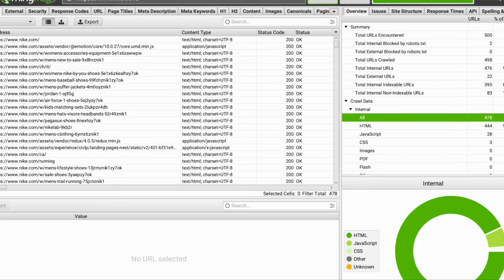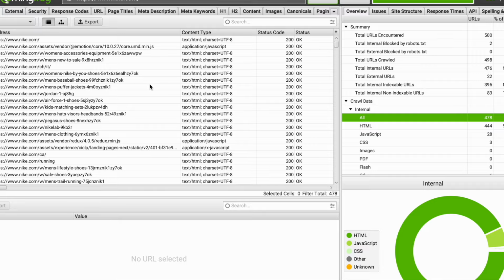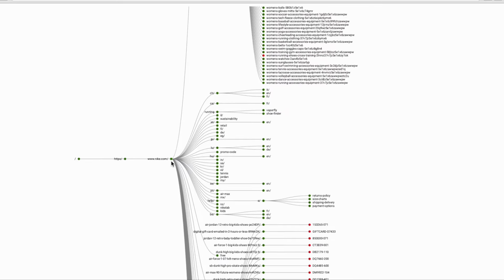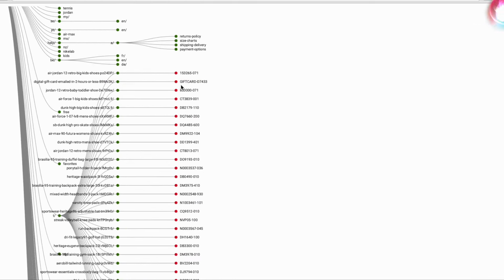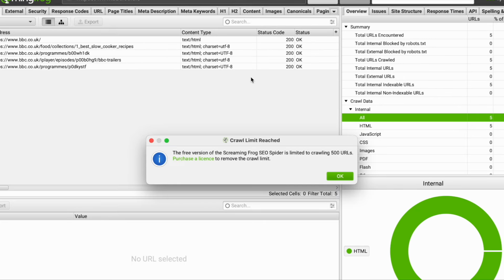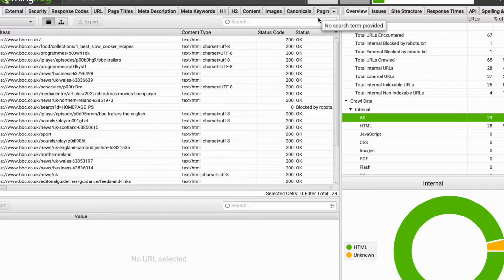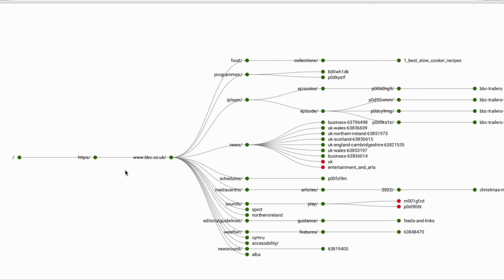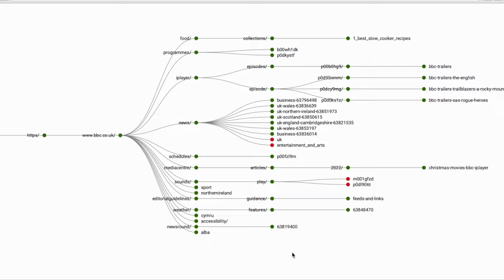The Best Website Architecture For SEO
Your website architecture could be harming its SEO! After extensive testing, I've found that only the tree architecture and variations of it should be used. In this video, I explain why architecture matters and what you can do to identify the right one.

I've also included a brief Screaming Frog tutorial, which should help you identify the website structures your competition is using.